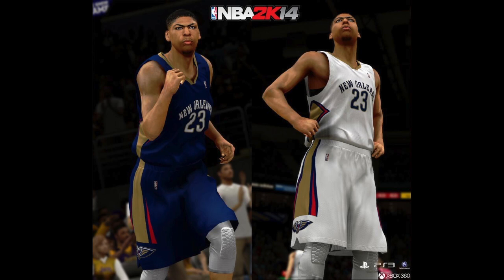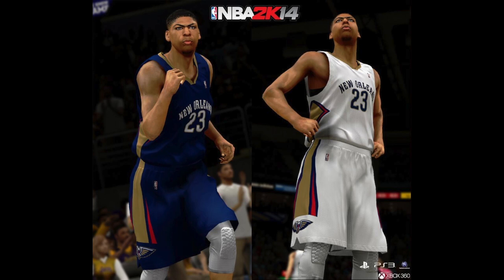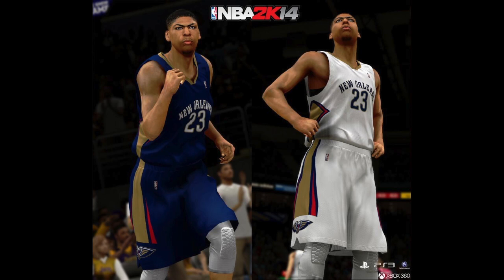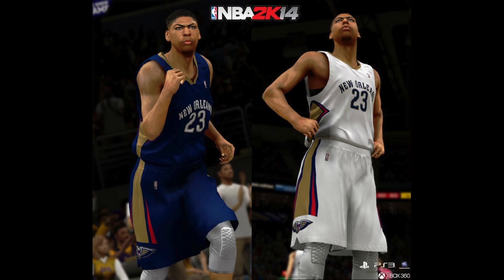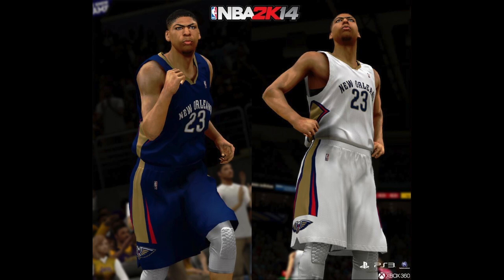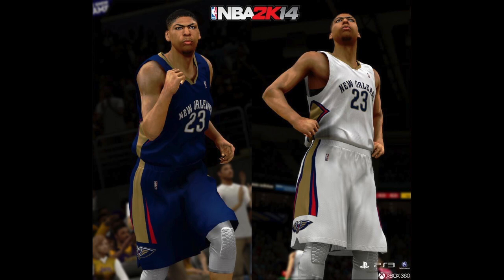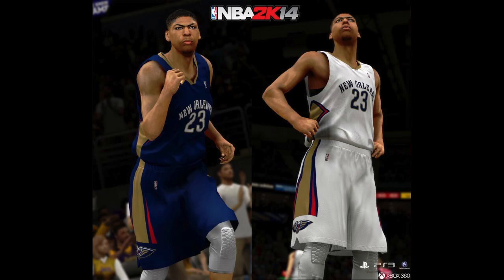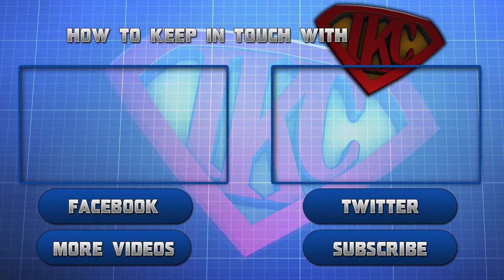NBA 2K14 - Exclusive Screenshot of Anthony Davis in New Orleans Pelicans Uniforms For Current-Gen